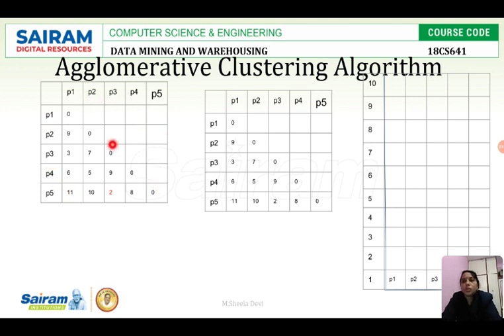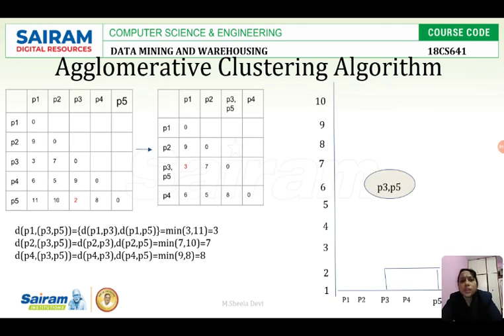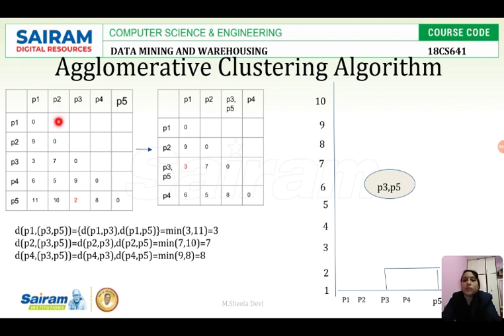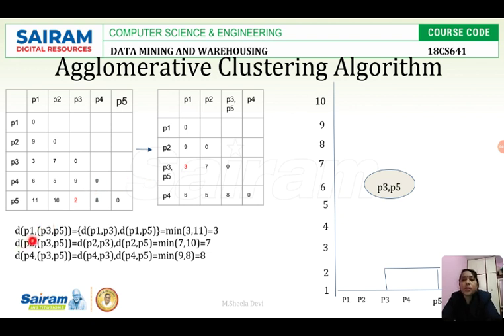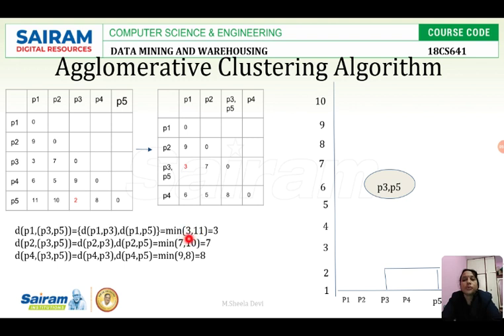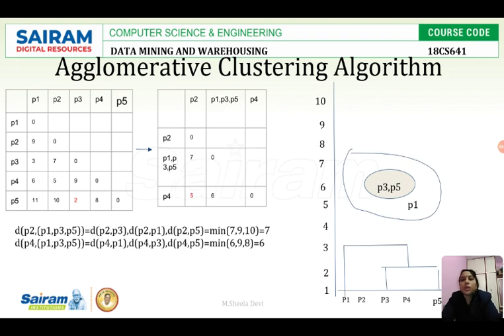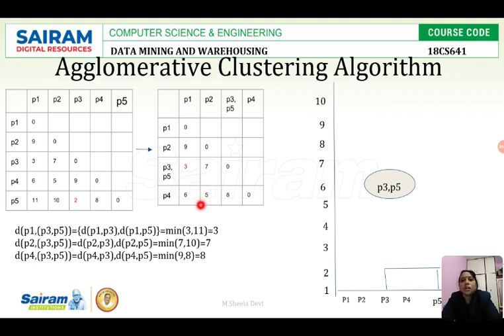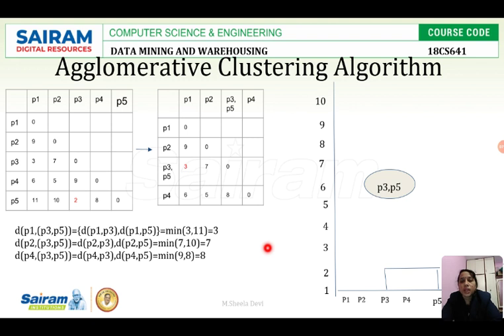Lecture Video_18CS641_Module 5_Agglomerative Hierarchical Clustering 1_M.Sheela devi